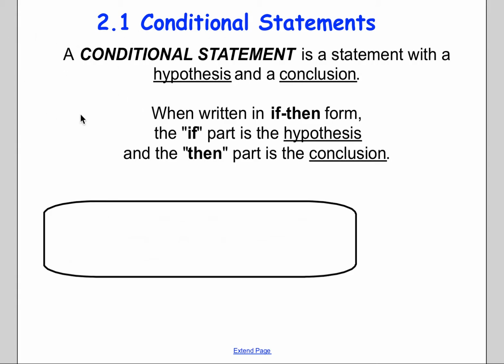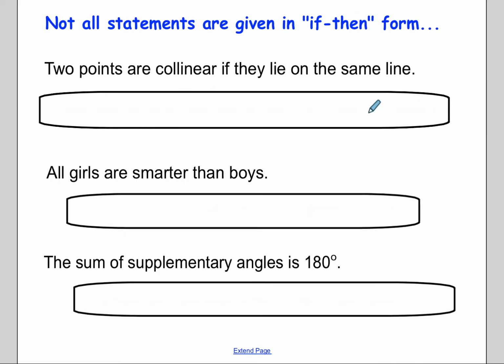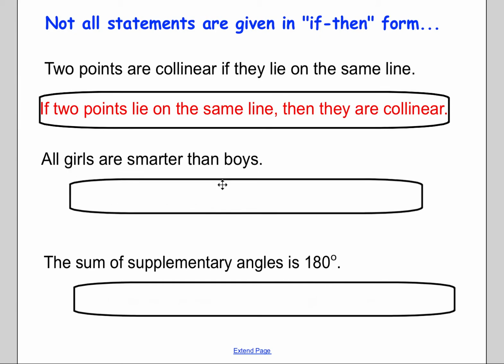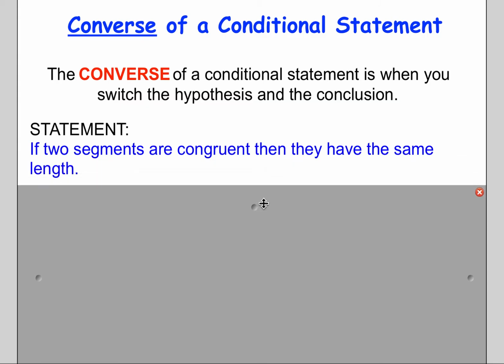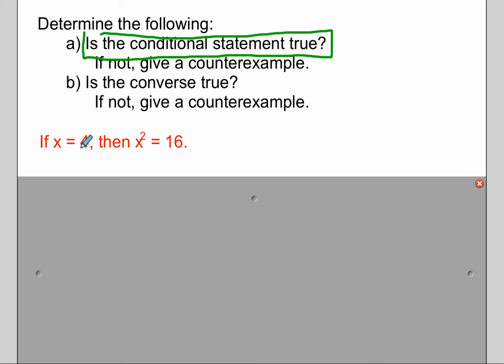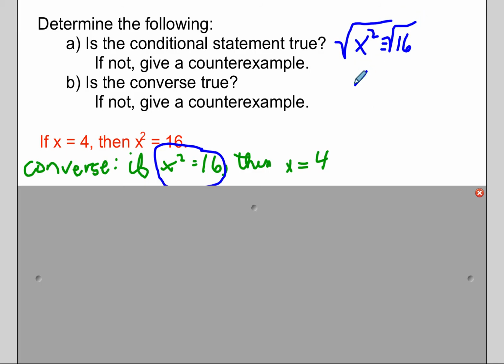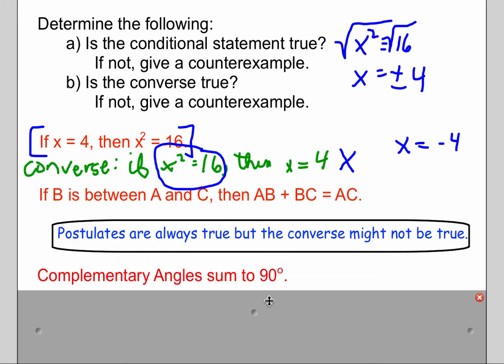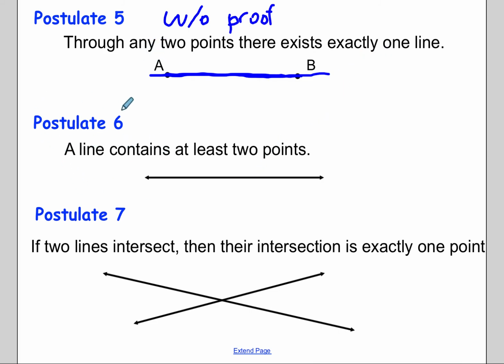2.1 - Conditional Statements and Their Converse